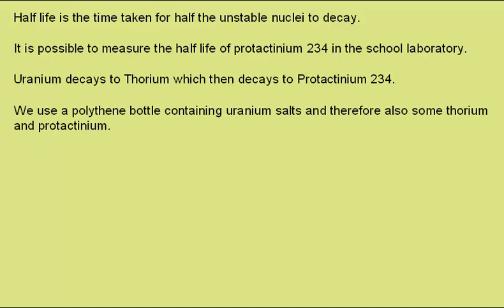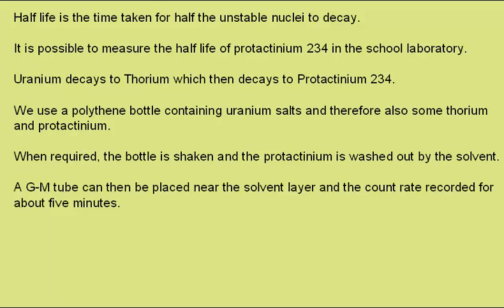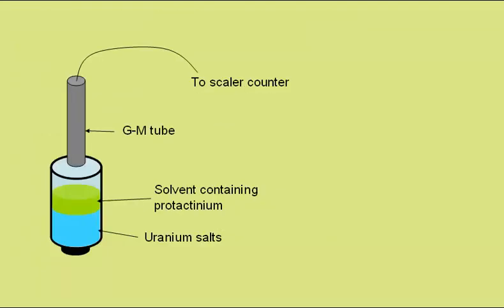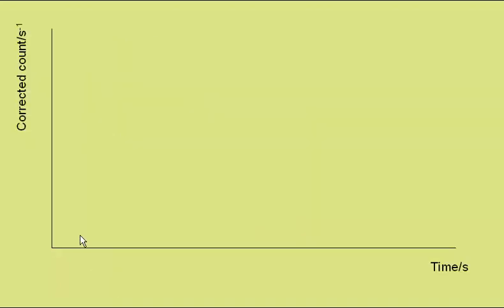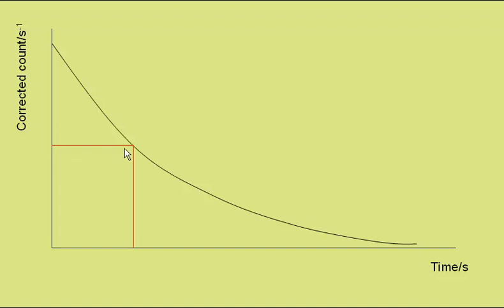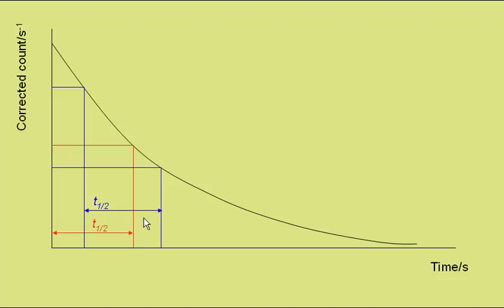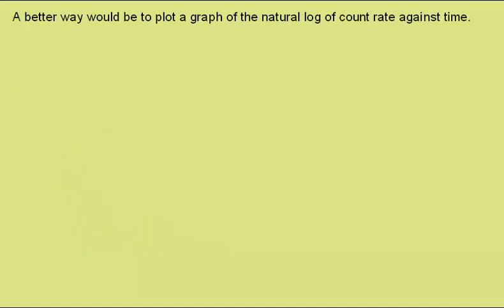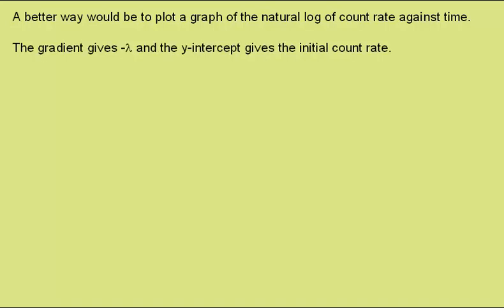measuring half life